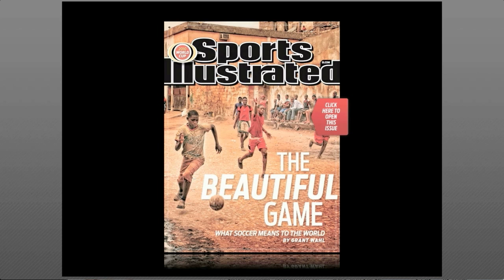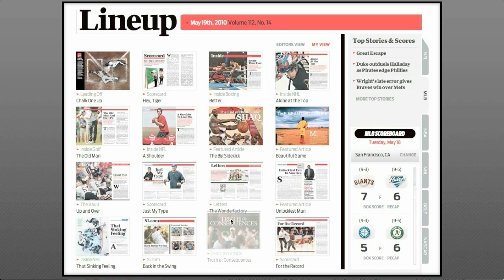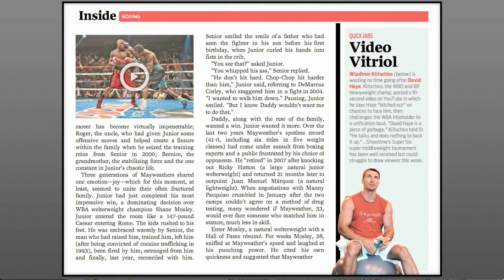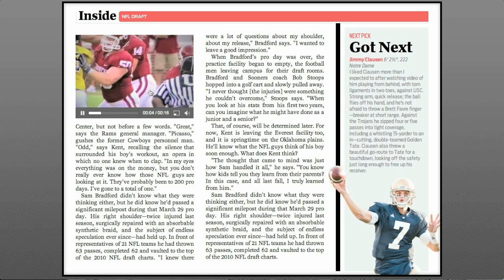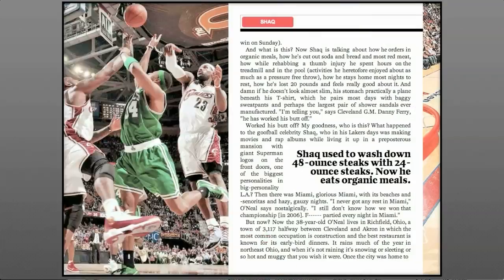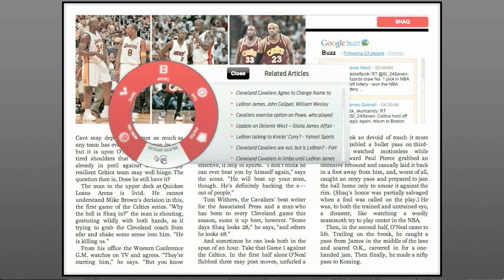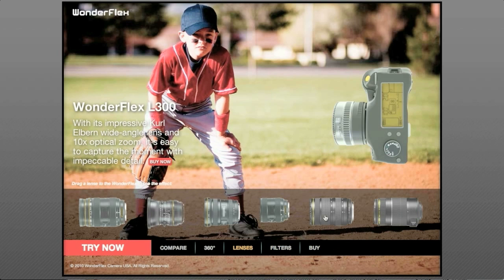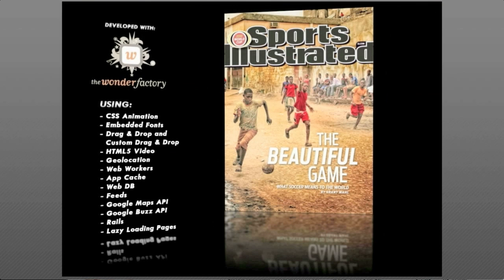Sports Illustrated Magazine - HTML5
A collaboration between TWF, Google, and SI for the Google I/O 2010 Keynote Presentation.

Narrated by SI Editor, Terry McDonell

Developed in HTML5 using:
CSS Animation
Embedded Fonts
Drag & Drop
HTML5 Video
Geolocation
Web Workers
App Cache
Web DB
Feeds
Google Maps API
Google Buzz API
Rails
Lazy Loading Pages

(And no Flash)